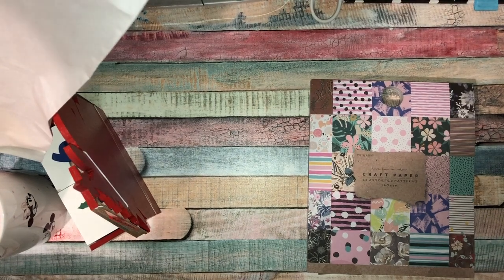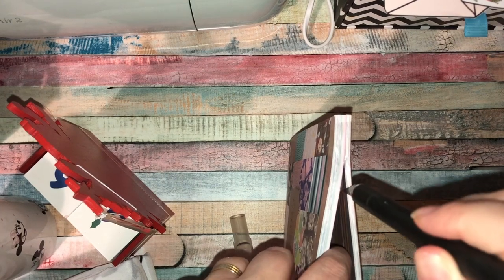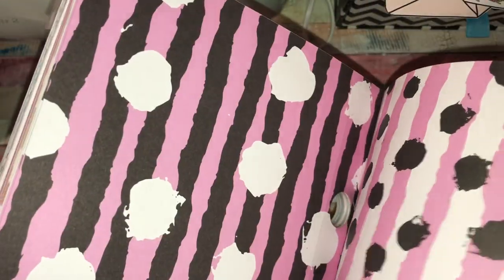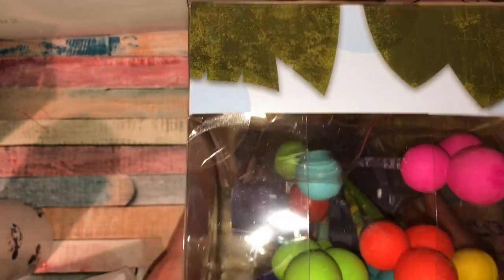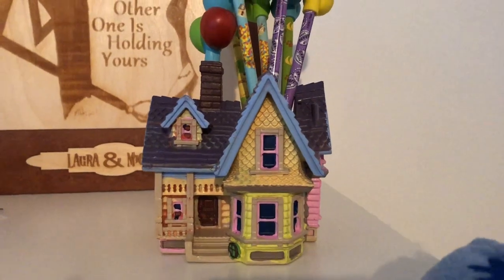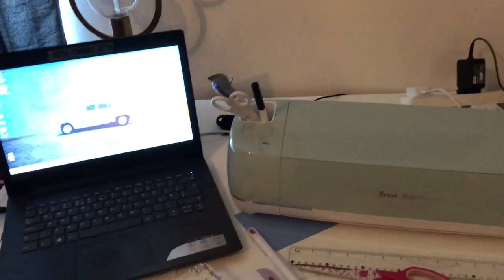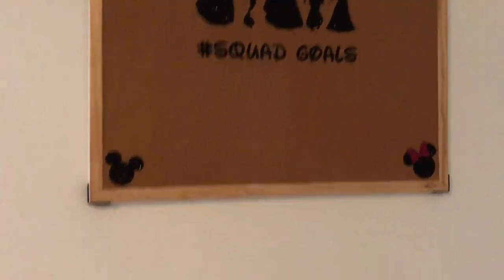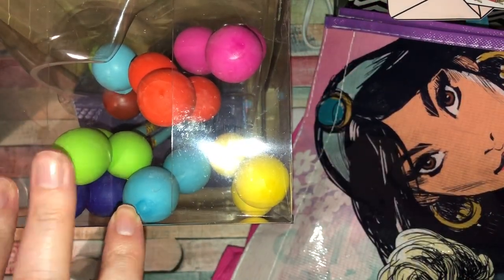Small Primark, Disney store and Asda haul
As always thank you for your support I do really appreciate it.